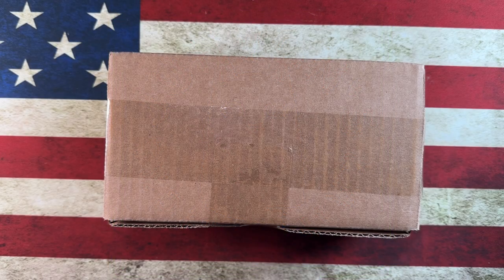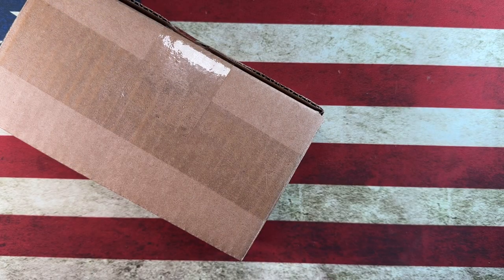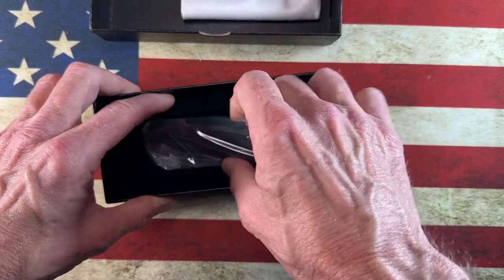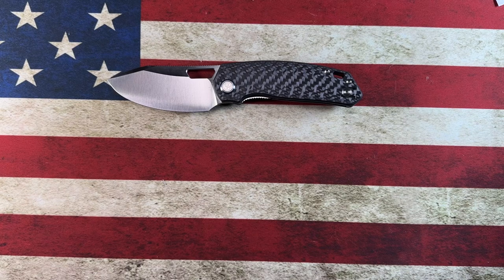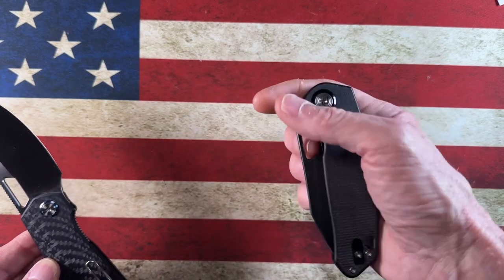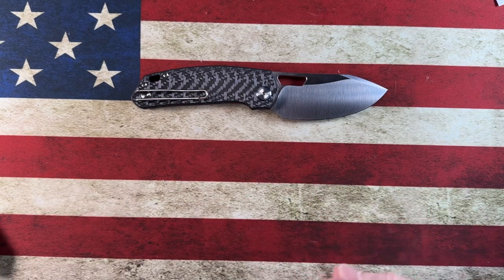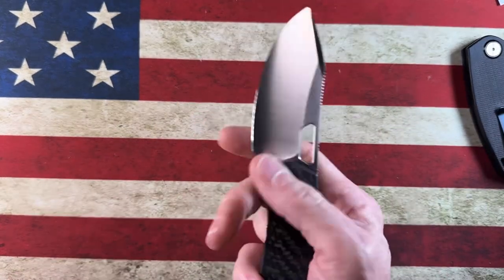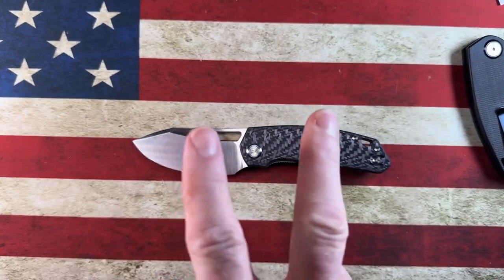Unboxing of a highly anticipated follow-up!!!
The Divo Growler V2

DESCRIPTION
Designer: Colin Maisonpierre & Kevin Johnson
Blade material: 154CM
Blade finish: Satin
Handle material: Weave Carbon Fiber
Blade length: 3.3"
Handle length: 4.2"
Total length: 7.5"
Weight: 3.5 oz
Pocket clip: Reversible Tip-up
Liner lock
Right hand & Left Hand Carry
Blue pivot Collars, Satin liners, Backspacer, Hardware, and wire Clip.
Manufactured by Kubey (China)